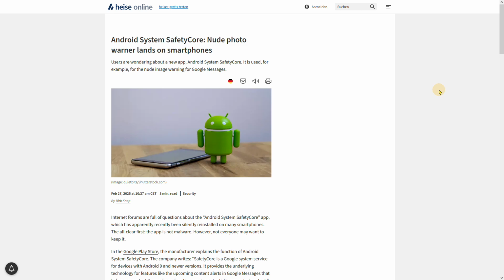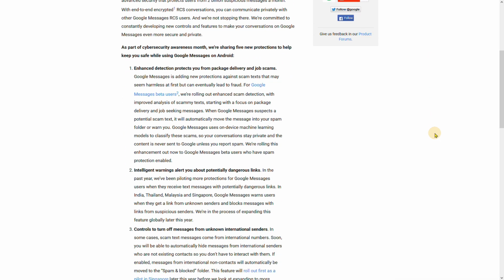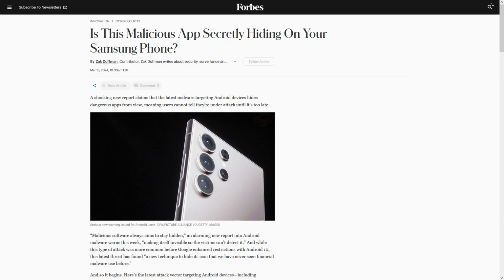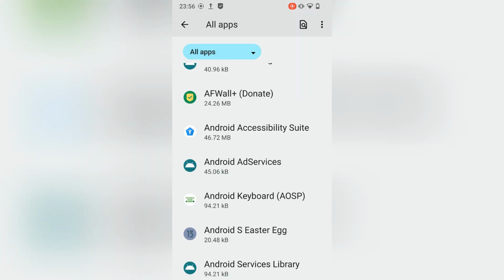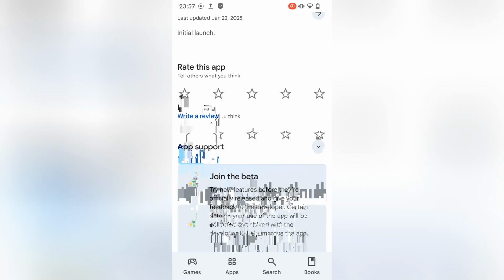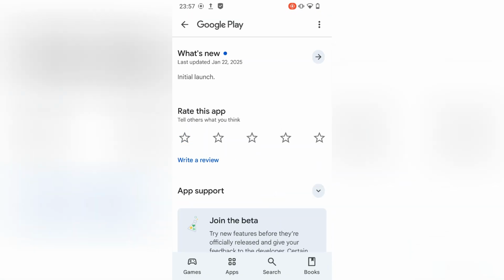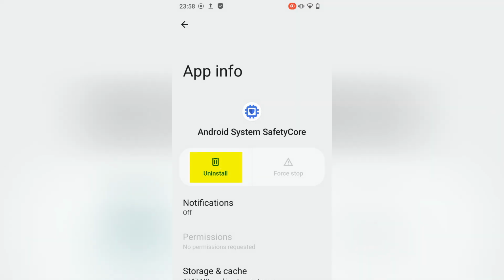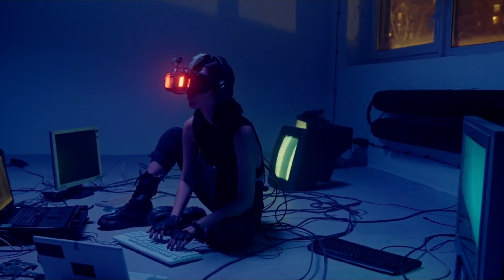PRIVACY ALERT: Remove Android System SafetyCore from Your Phone Now!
Learn how to remove Android System SafetyCore from your device and reclaim your privacy! This step-by-step guide shows you how to uninstall the app and stop data collection. Watch now and take back control of your phone! +++ SOLIDBugs - SOLID Software Tips +++

+++ Playlist with popular SOLIDBugs videos +++